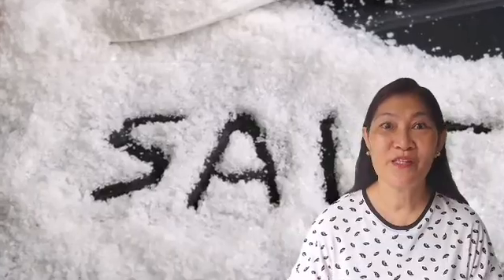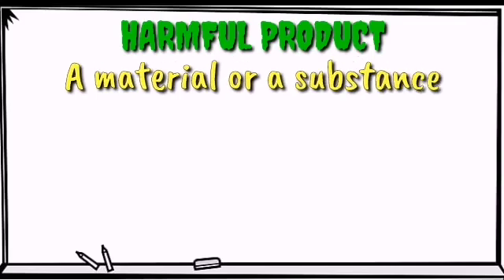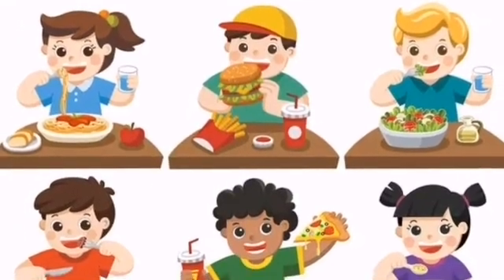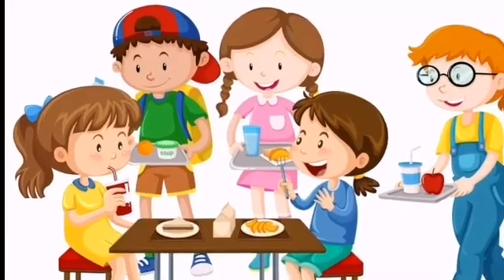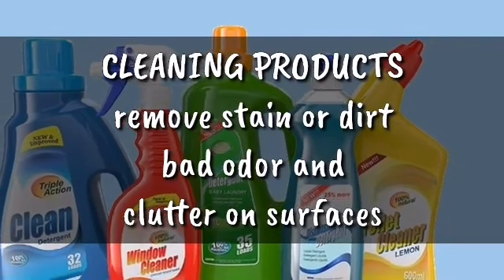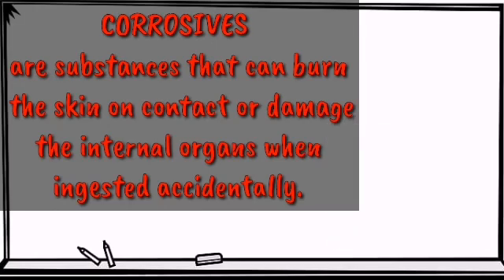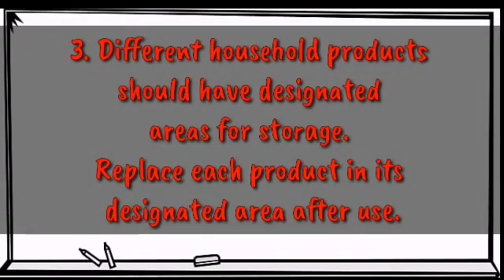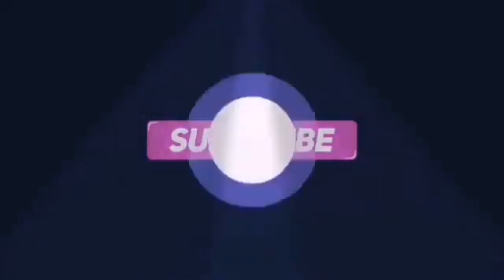USEFUL AND HARMFUL PRODUCTS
There are many different products or substabces that you can find in your household. These products help you in many ways. You use soap and shampoo whenever you take a bath. You use toothpaste and dental floss to keep your teeth clean. You use condiments to enhance flavor to your food . However, some products can be potentially harmful. This video will help you learn to classify products or substancces you use whether they are safe or harmful. Therefore, we should be careful when using, storing and disposing of products in our houssehold.